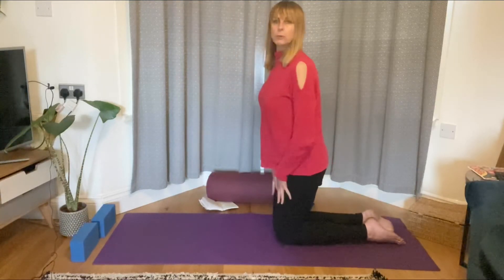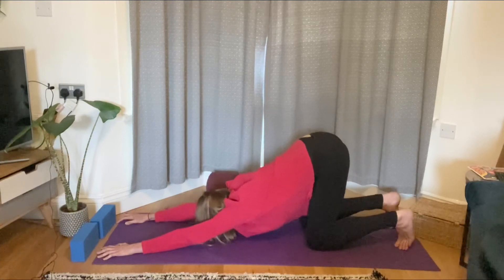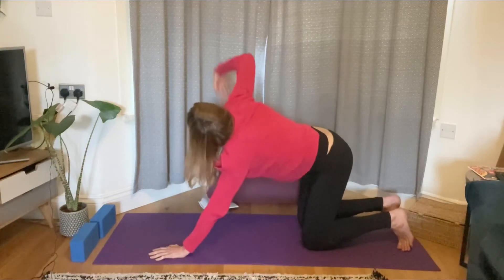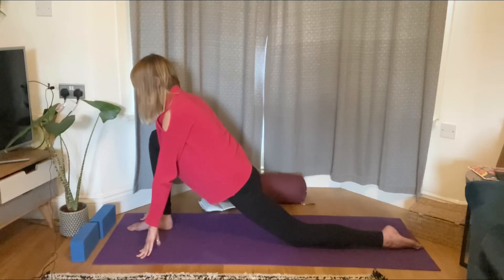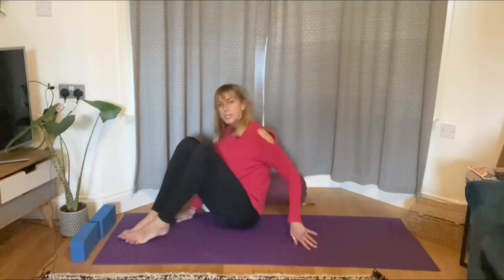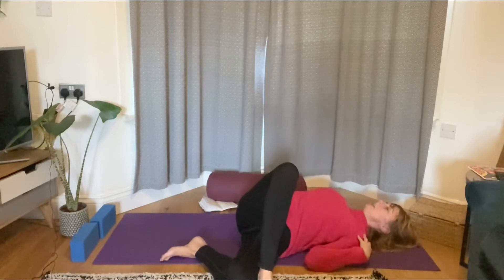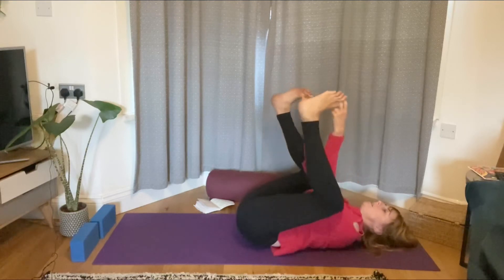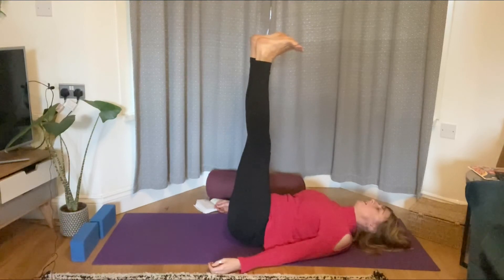Quick after work stretch and evening wind down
Hey yogis!

 Join me for a 15 minute slow paced flow focusing on stretching the body after work and relaxing the entire body in the morning.  You can do at any time of the day, but this is suited for the evening. Should you need a little something to lengthen your body after working at a desk.  No props required.

Remember, breathe, and most of all enjoy.

Suitable for all levels including beginners.  If anything feels too much, take a childs pose, and please dont forget to breathe as we move through the poses.

Namaste.

WHEN STARTING ANY NEW EXERCISE PROGRAM OR WORKING WITH ANY INJURIES PLEASE ENSURE YOU SPEAK TO A DOCTOR BEFORE PRACTICING WITH ME
If you are pregnant please seek advice from your consultant before starting a yoga practice.

As with all exercise on the internet you do this video at your own risk and Yoga with Claire Louise is not liable for any injuries.

Namaste yogis and thank you for joining me.